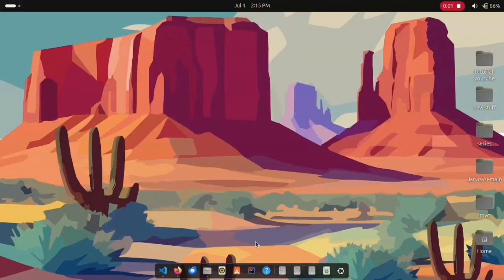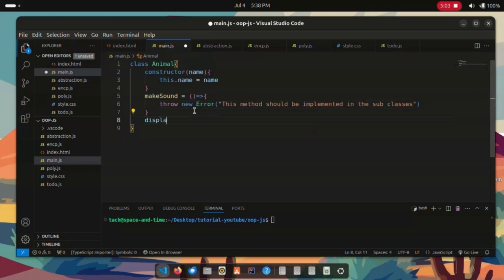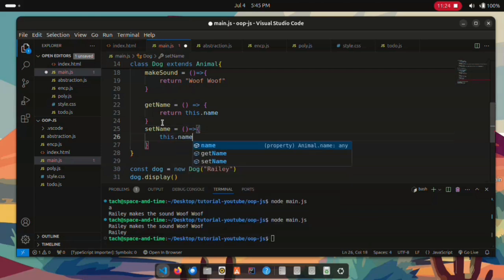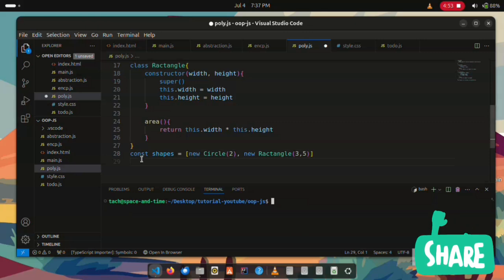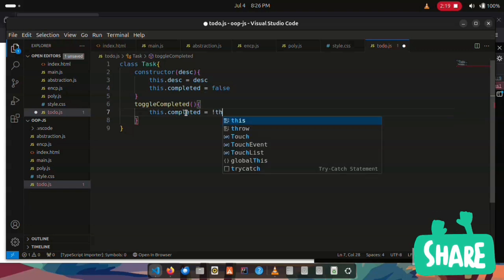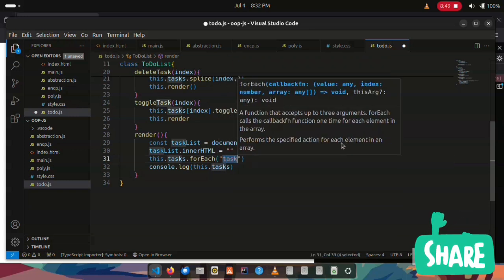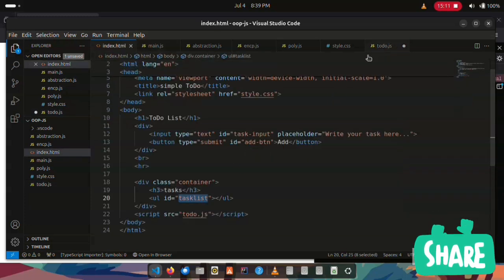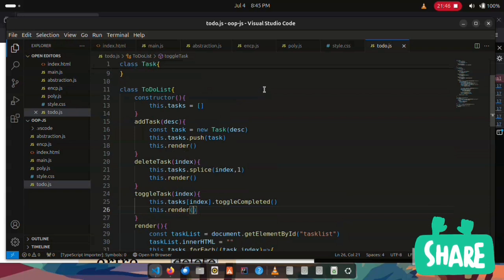Learn object oriented programming in JavaScript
Welcome to our comprehensive tutorial on Object-Oriented Programming (OOP) in JavaScript! Whether you're a beginner or looking to brush up on your JavaScript skills, this video covers all the essential concepts you need to know to master OOP.

### What You'll Learn:
- **Basic Concepts:** Understand the fundamentals of classes, objects, properties, and methods.
- **Four Pillars of OOP:**
  - **Abstraction:** Simplify complex code by hiding unnecessary details.
  - **Encapsulation:** Bundle data and methods within classes and restrict direct access.
  - **Inheritance:** Reuse code efficiently by inheriting properties and methods from parent classes.
  - **Polymorphism:** Implement multiple forms through method overriding and overloading.
- **Practical Examples:** See real-world examples of OOP in action.
- **Hands-On Project:** Build a To-Do List application using OOP principles and DOM manipulation.

JavaScript is a powerful and versatile language, programming coding python databasetutorial github and understanding OOP is crucial for building scalable and maintainable applications. In this video, we'll break down complex concepts into simple, easy-to-understand steps. By the end of this tutorial, you'll have a solid grasp of OOP in JavaScript and be able to apply these concepts to your own projects.

### Key Topics:
- Classes and Objects
- Constructors and Methods
- Inheritance and Prototypes
- Encapsulation with Getters and Setters
- Polymorphism through Method Overriding
- Building a To-Do List App with OOP and DOM Manipulation

- **Beginners:** New to JavaScript and want to understand the basics of OOP.
- **Intermediate Developers:** Looking to solidify your knowledge and see practical implementations.
- **Advanced Developers:** Seeking a refresher on OOP principles and advanced techniques.

Dive into the world of Object-Oriented Programming in JavaScript and take your coding skills to the next level. Let's get started!

Feel free to customize this description to better match your style and the specific content of your video.